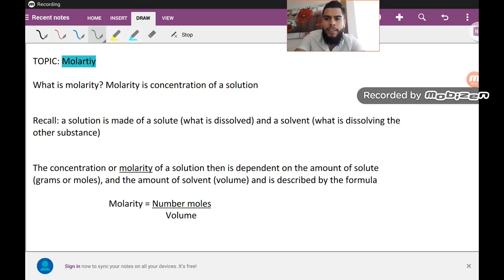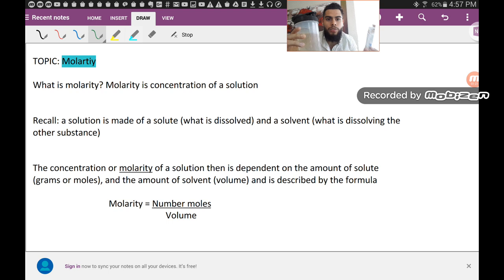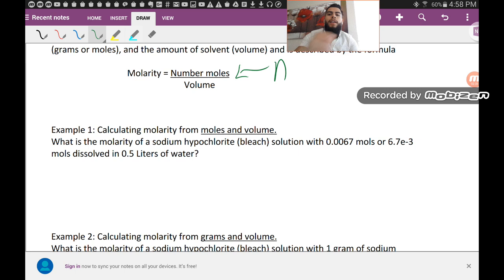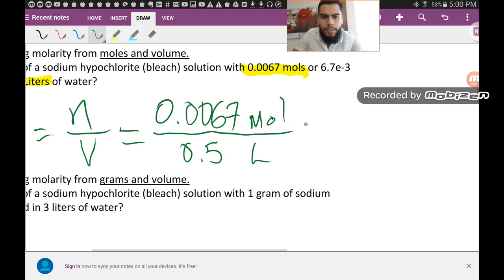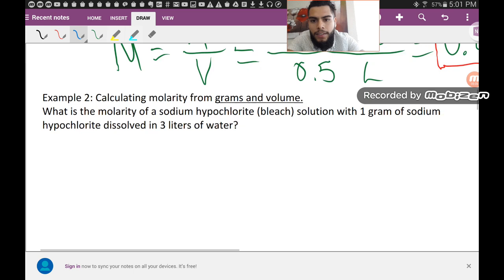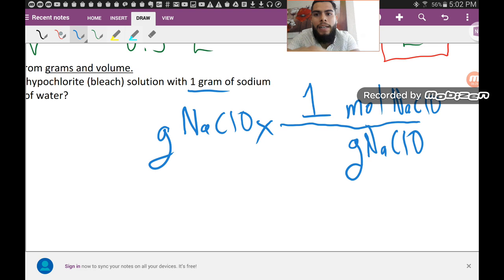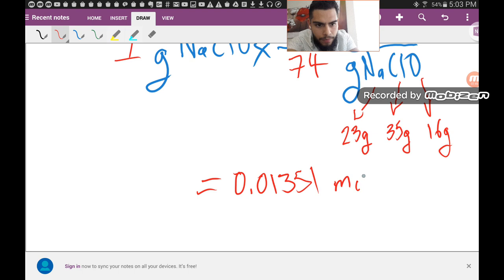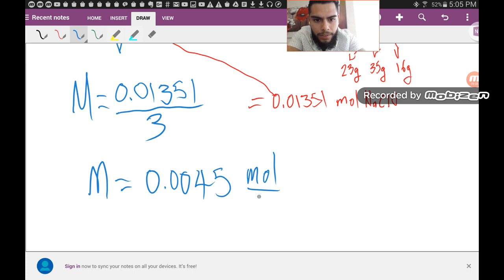What is Molarity, and How to Calculate it?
Molarity is the concentration of a solution measured in moles per liter (moles/L). The more moles you have in a solution with a fixed volume, the higer the concentration, the less moles in the same amount of volume, the lower the concentration.

Prepare a disinfecting solution at home by adding 5 table spoons of bleach to a gallon of water to disinfect materials at home.